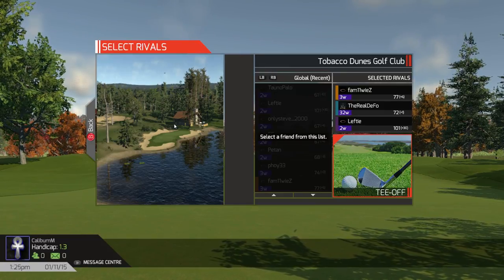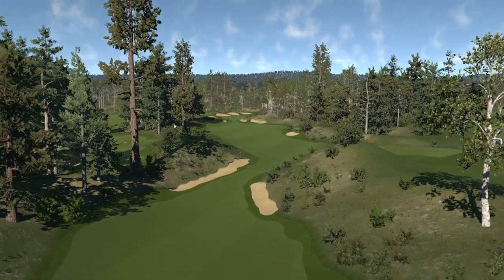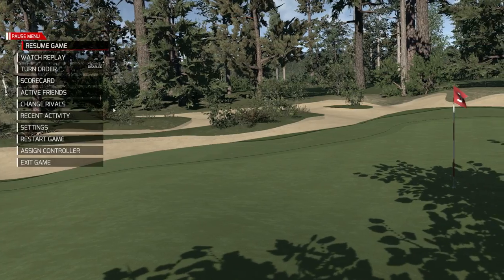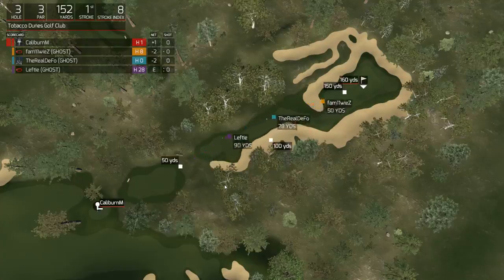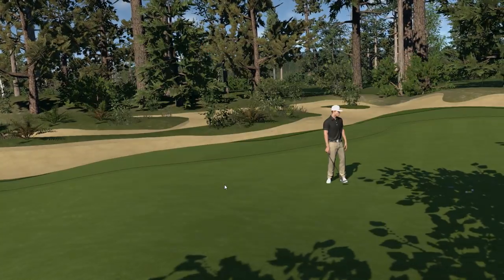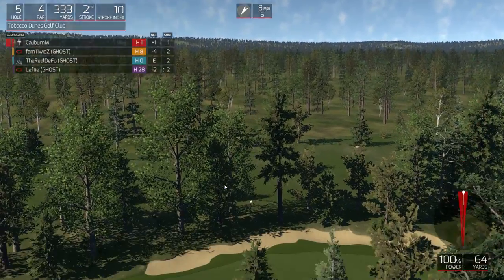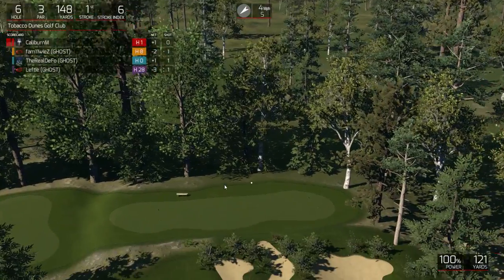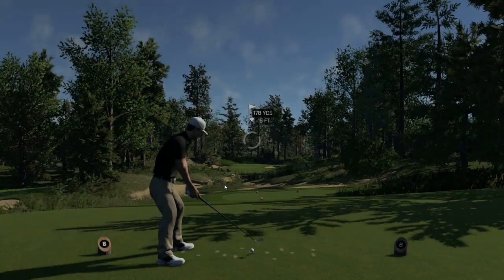The Golf Club. Tobacco Dunes Golf Club.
Today we have a play on the Tobacco Dunes golf club that is a medium difficulty rendition course of a course named Tobacco Road that is near Pinehurst, NC.